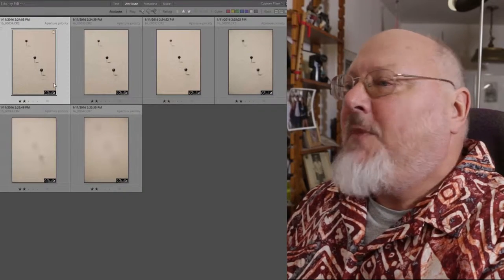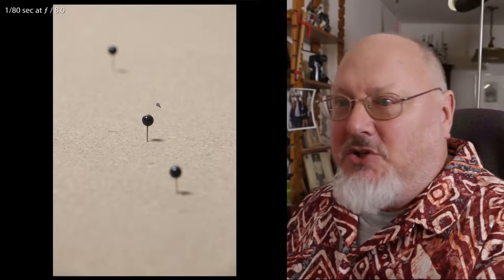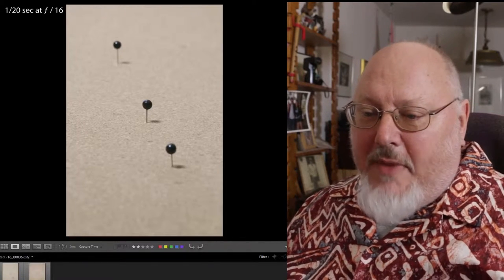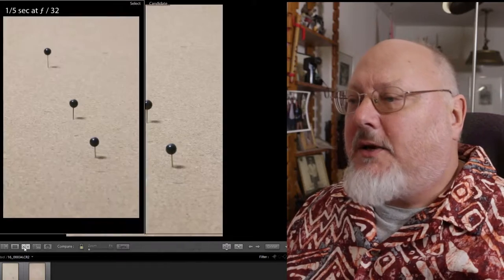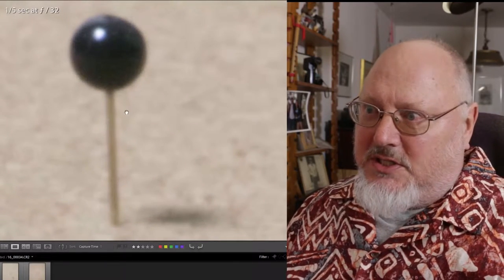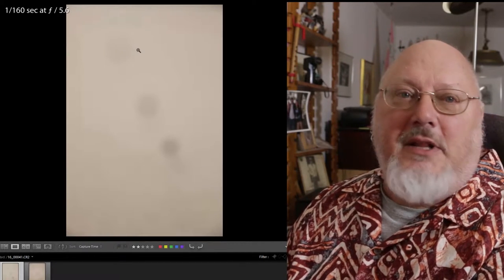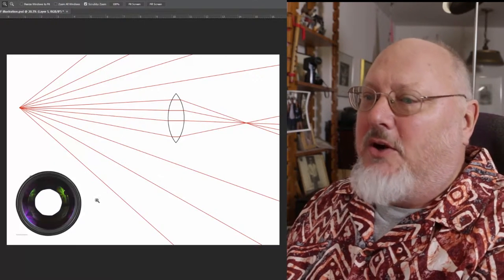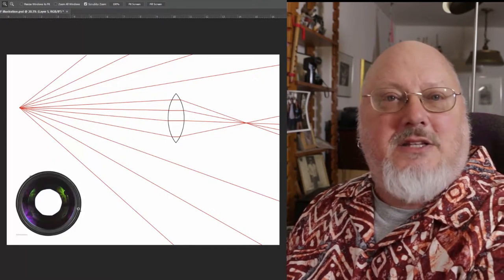Aperture and Depth of Field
A demonstration of how the aperture affects depth of field, including a diagram showing why a smaller opening (aperture) produces greater depth of field.